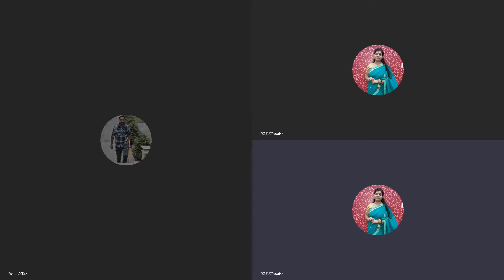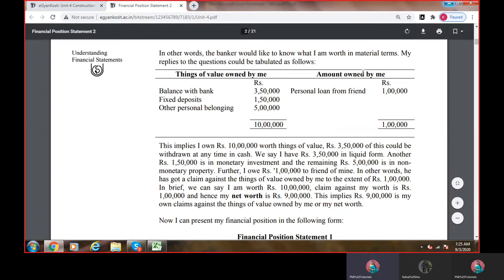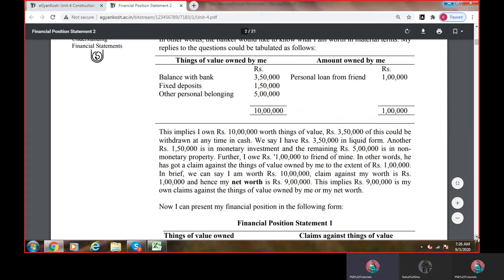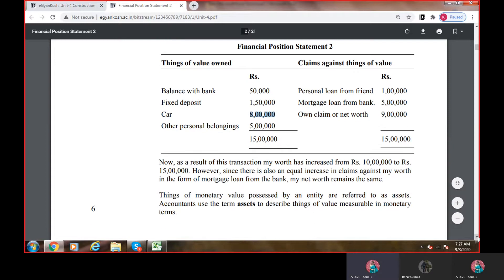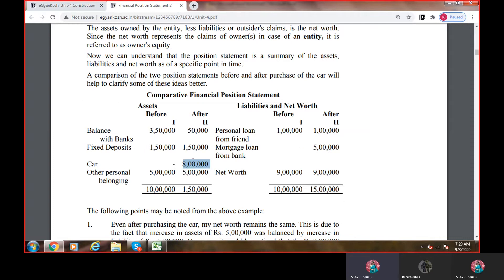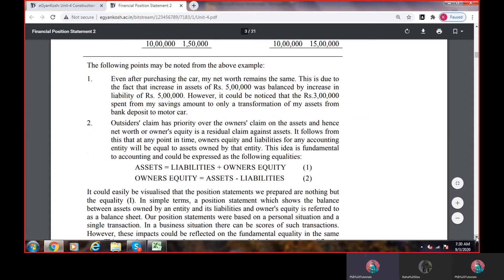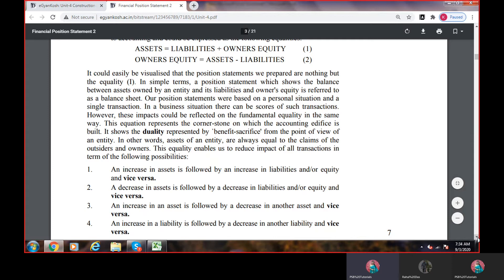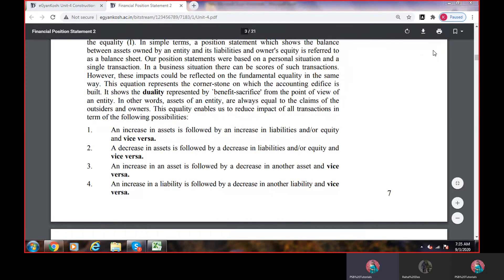MBA Banking & Finance Accounting |MS 04 | Analysis of financial statements | Balance Sheet |IGNOU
Basic Concept of Balance sheet , assets and liabilities explained.

NOW BOOK YOUR ONLINE TUITION CLASSES FOR MBA & BBA @ 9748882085
BBA, MBA,PGDBA, PGDBM, PGDFA,M.Com,B.Com Management, Commerce , All subjects and specialization under one roof.
Economics, Accounts, Finance, International business, Theory papers, HR Certification, Labour law, Digital marketing.

All distance | Open universities | Regular universities classes.

Best faculty and Industry experts provides training and placement facility.
Online classes, one to one discussion, audio video class facility, class recordings for revision, weekend batch, executive specialized classes, regular batch, revision, mock  test, sample papers, assignments, synopsis,.Guaranteed results or Free classes till paper clearance.

***conditions applied.

A161 Lake Gardens Kolkata 700 045

PROJECTS & ASSIGNMENTS